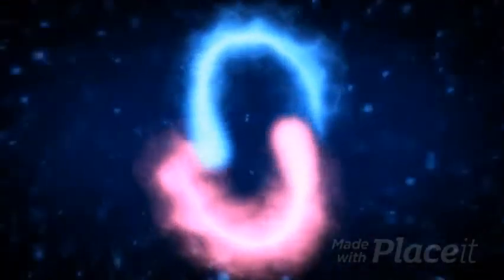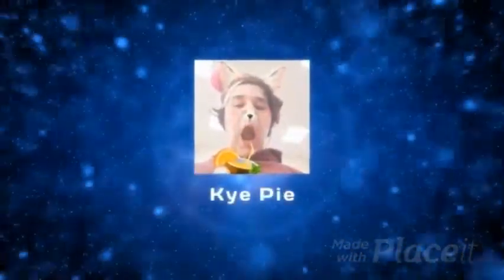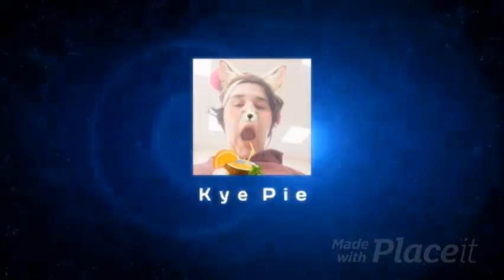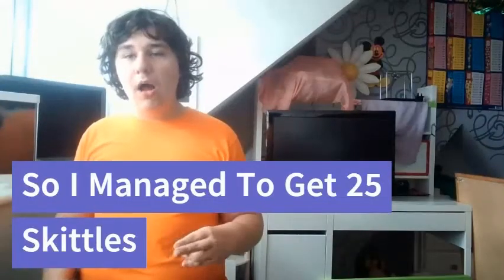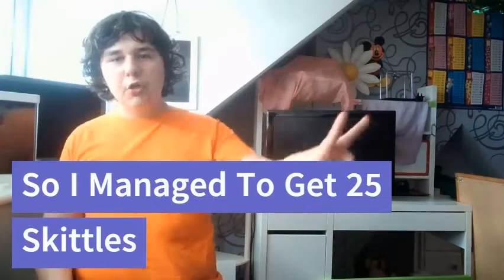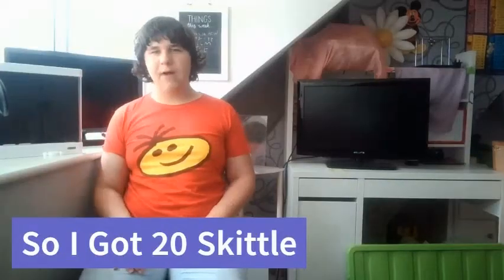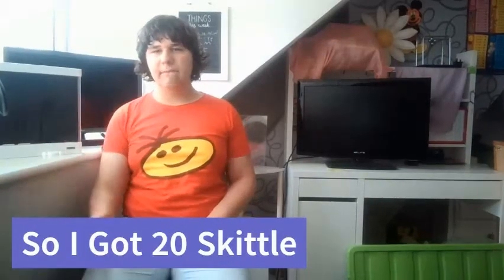The Hungry Hungry Hungry Hippo Challenge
So this is a new challenge to youtube with skittles and a bit of fun too.
Hungry Hungry Hungry Hippo Challenge

Make Sure That You SHARE THIS WITH YOUR FRIENDS!

Time Stamps :
0:00 - 0:06 - Opening Satement
0:07 - 0:16 - Opening Cards
0:17 - 0:39 -  YT Talk
0:40 - 0:49 - How This Video Will Work
0:50 - 1:05 - Intro For Challenge 1
1:06 - 1:27 - Challlenge 1
1:28 - 1:36 - Intro For Challenge 2
1:37 - 2:11 - Challenge 2
2:12 - 2:20 - Intro For Challenge 3
2:21 - 2:51 - Challenge 3
2:52 -3:01 - Intro For Challenge 4
3:02 - 3:20 - Challenge 4
3:20 - 3:46 - End Of The Video

 SEND ME SOMETHING! ALL LETTERS & PACKAGES WILL BE OPENED ON CAMERA!!!